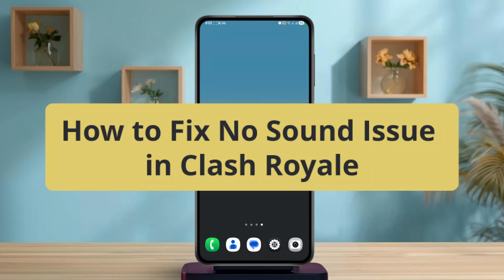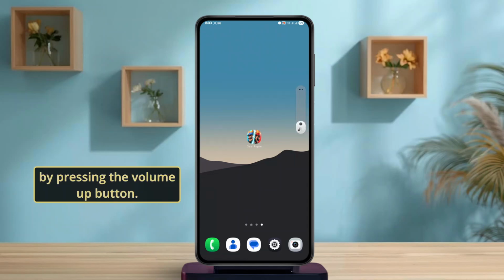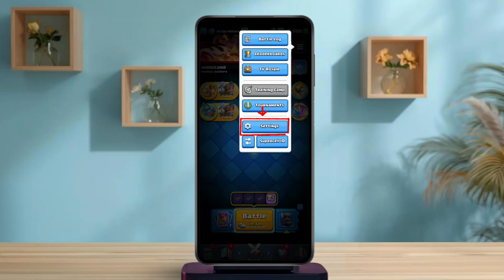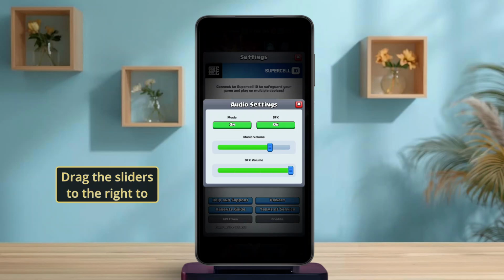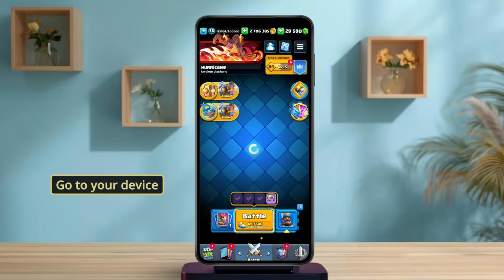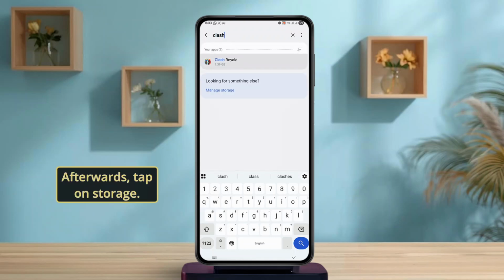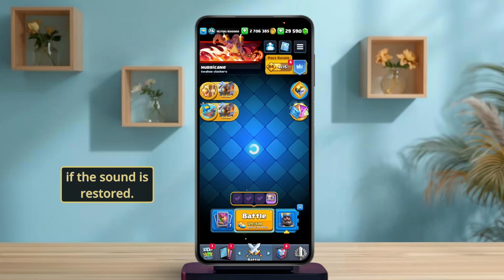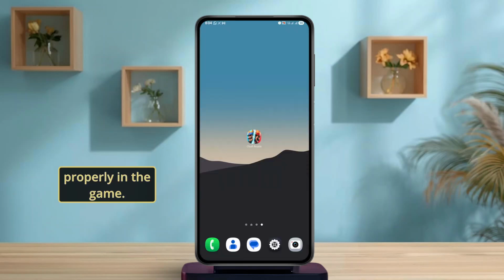How to Fix No Sound Issue in Clash Royale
Learn how to fix the no sound issue in Clash Royale in this step-by-step guide. Whether you're experiencing audio problems after an update or just want to troubleshoot sound issues in your mobile game, this video will help you get your Clash Royale audio back to normal.

In this video, you'll discover how to fix no sound problems in Clash Royale, adjust audio settings, and troubleshoot sound bugs. You'll also learn tips for resolving common mobile gaming sound issues and improving your overall gameplay experience.

Timestamps:
0:00 Introduction
0:40 Checking Audio Settings